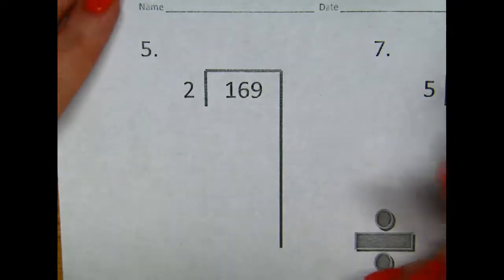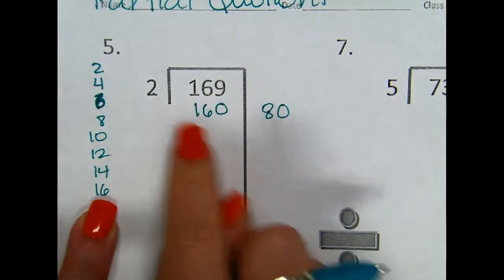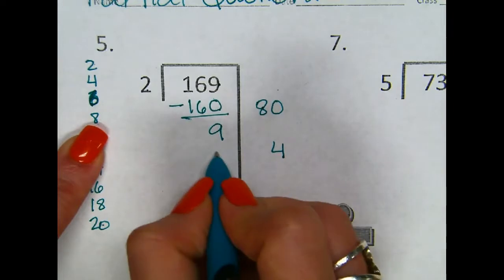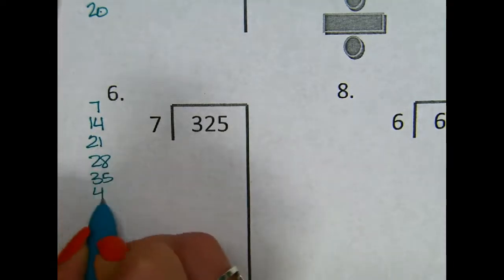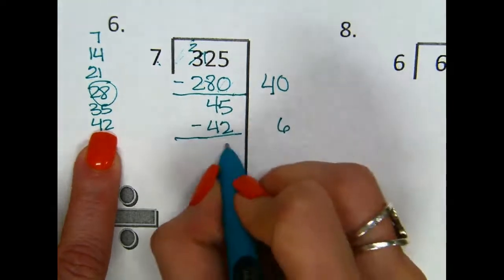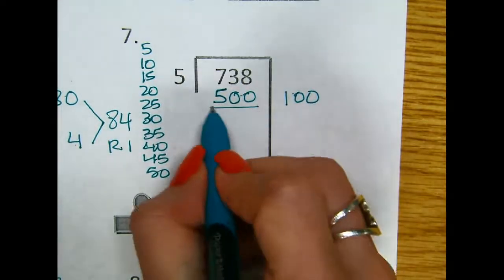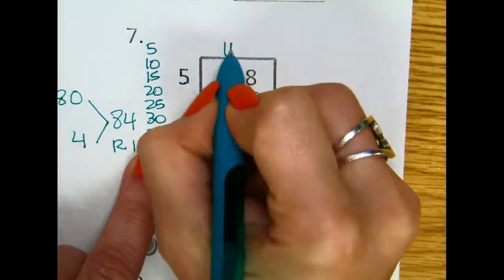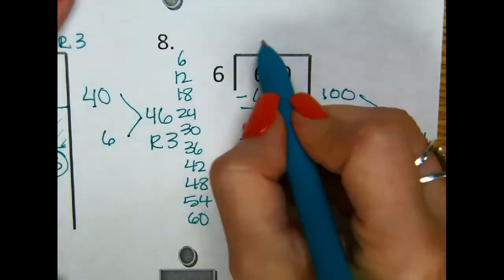Partial Quotient Long Division Module 10 Practice